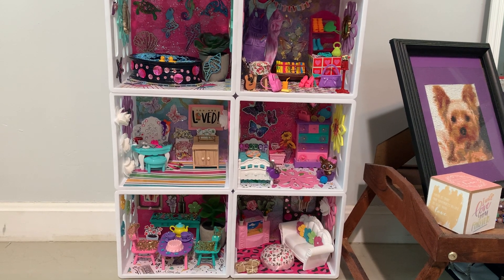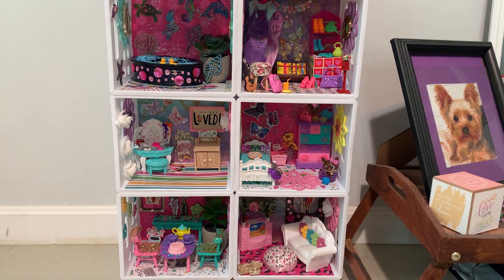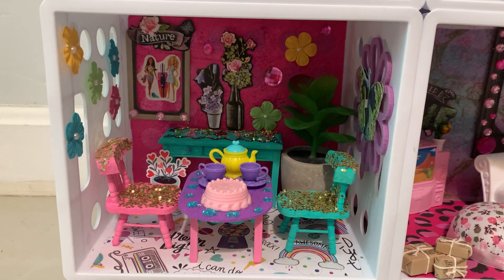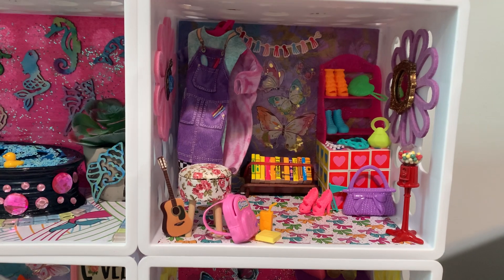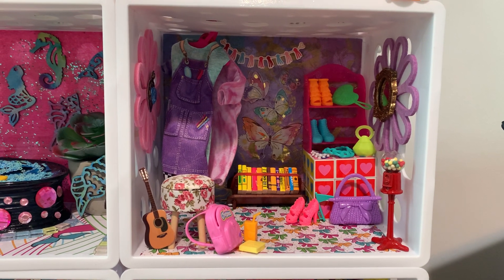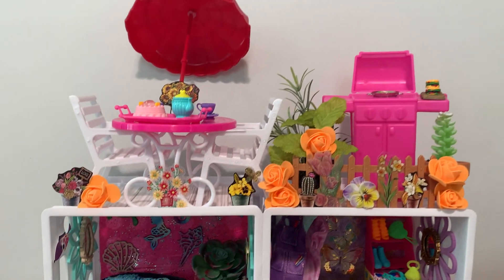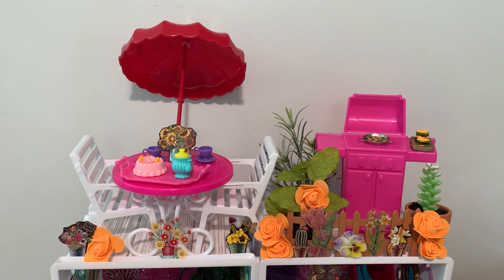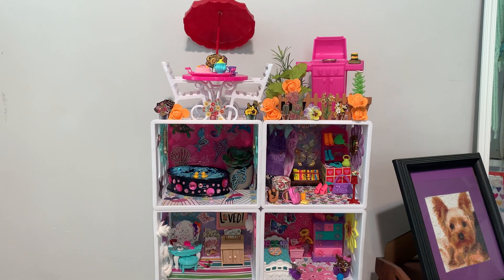Hi!!! Here is my dollhouse so far!!!